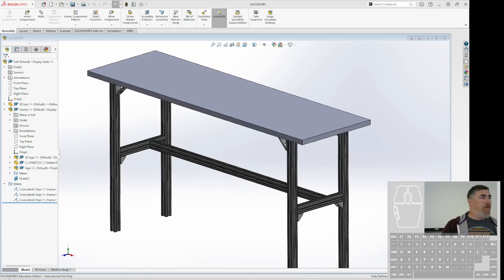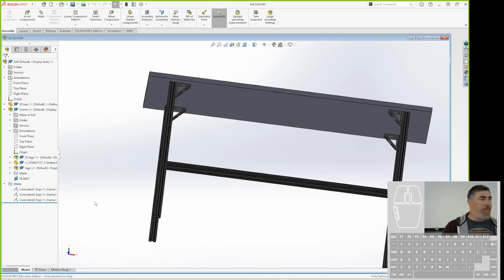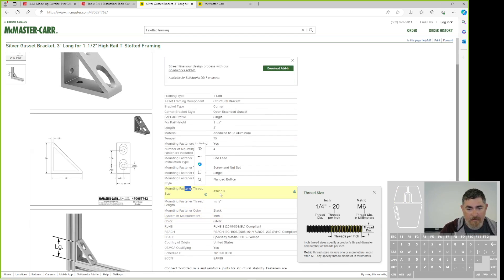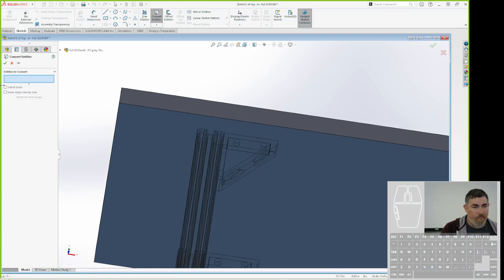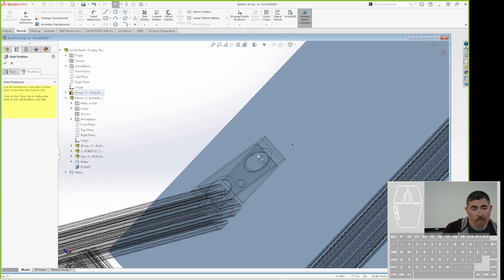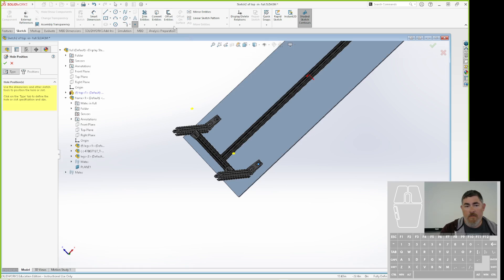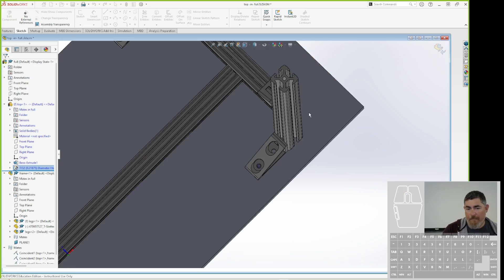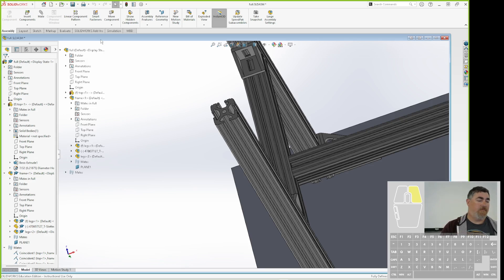Converting hole locations in assembly context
This SolidWorks tutorial addresses a common question: how to accurately align and create holes in a top-down assembly context to match the existing holes in a mating part (like an assembly bracket) [00:00]. The process involves using the Edit Part in Context feature, which allows you to modify one component while referencing the geometry of others [01:33]. The core technique is using the Hole Wizard and then ensuring the newly placed hole's center point is coincident or concentric with the center of the existing hole in the bracket, ensuring perfect alignment [02:45, 04:30]. The video demonstrates how to place these holes as blind holes (not through all) of a specific depth for wood screws [05:55].

Video Chapters
[00:00] The problem: Aligning holes in a new part (tabletop) with existing holes in an assembly component (bracket)
[01:05] Applying the Middle Out assembly approach
[01:33] Using Right-Click - Edit Part in Context
[01:46] Using the Hole Wizard to create the new holes
[02:45] Starting the sketch for the hole locations on the underside of the tabletop
[04:30] Making the new hole's center point Coincident or Concentric with the existing hole's center
[05:55] Setting the hole to be a blind hole with a specific depth for wood screws
[06:15] Verifying the perfectly aligned holes in the assembly and the individual part file